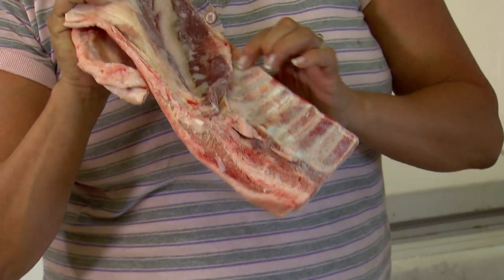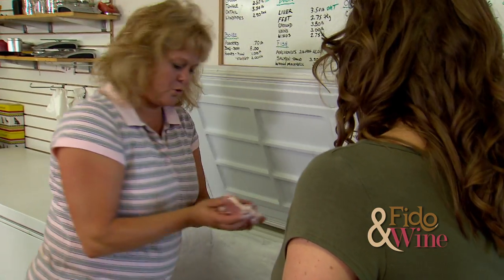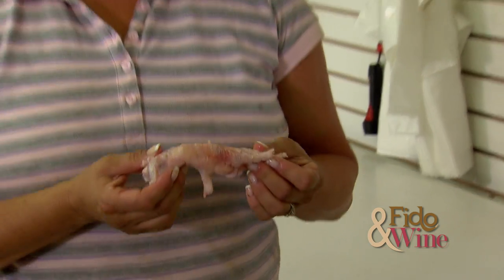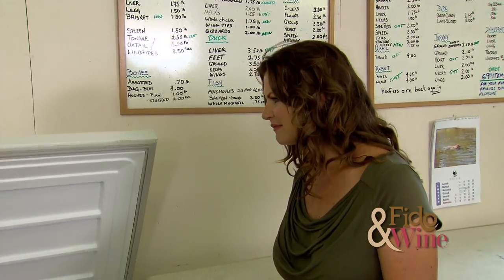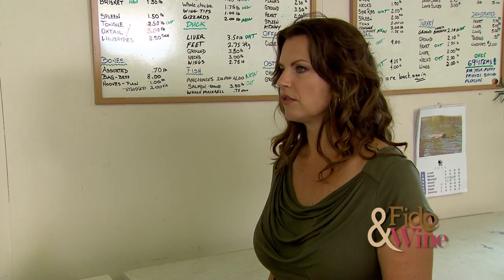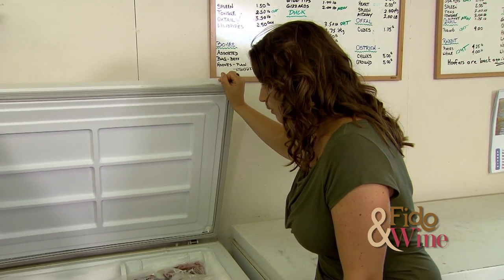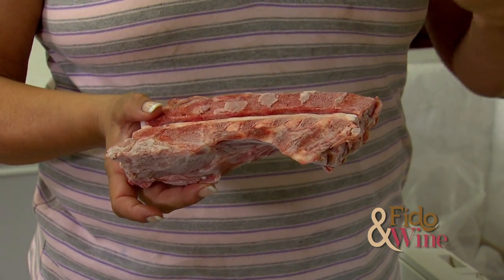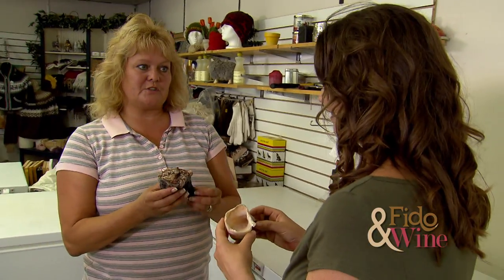Fido & Wine WEB EXCLUSIVE 2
Another Web Exclusive clip from The Pet Network original series FIDO & WINE. Lori Dzingala of Heronview Raw & Natural in Whitby, Ontario introduces host Laura Ducharme to the contents of her freezer -- an amazing selection of raw treats for dogs, including goat cubes, turkey livers, chicken feet and pork cheeks. Yum!

FIDO & WINE airs Tuesdays and Saturdays at 8 pm ET/PT on The Pet Network.